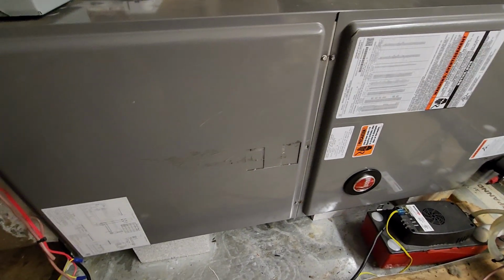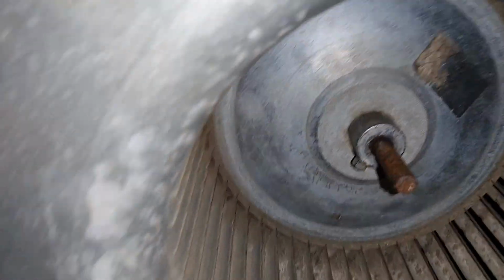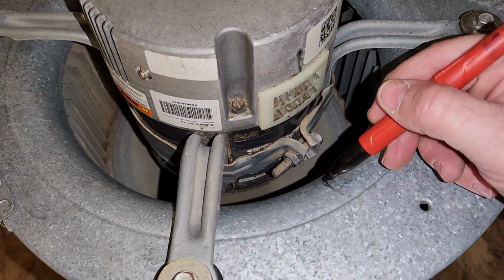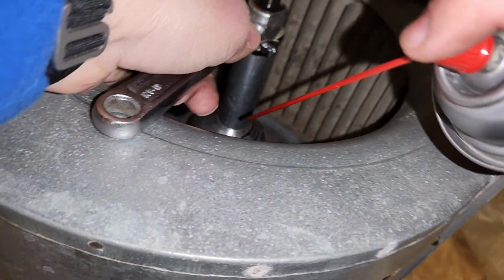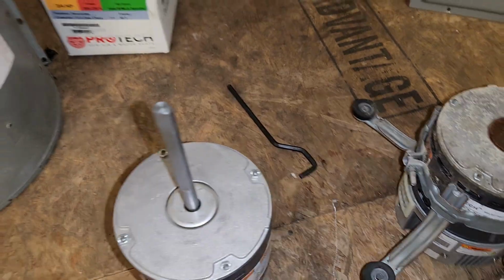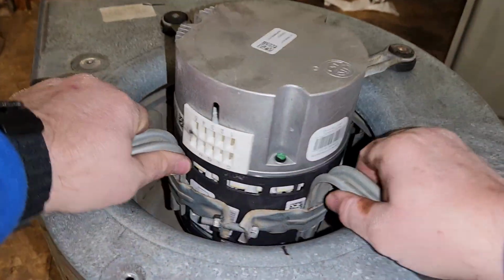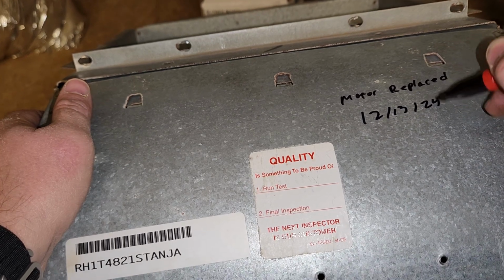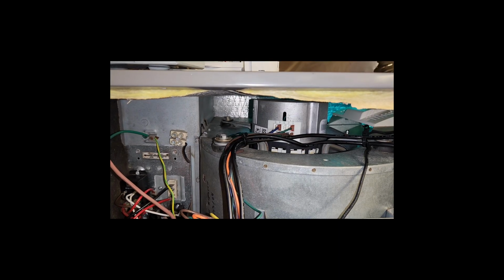Changing a X13 Blower Motor on a Rheem Air Handler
In this video we go over how to change an ECM blower motor in a horizontal RHEEM air handler.

BIO:
I help HVAC professionals, students, and do-it-yourselfers learn the tricks of the trade and to grow in the HVAC community.